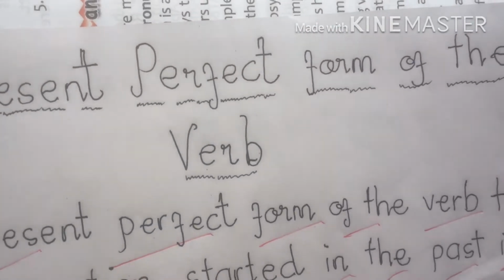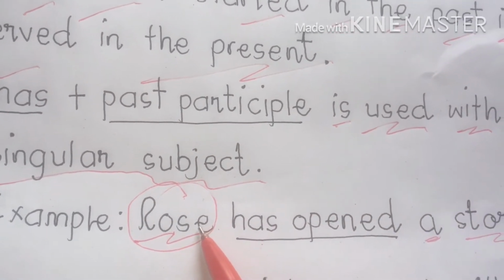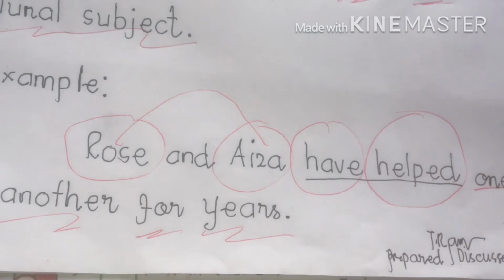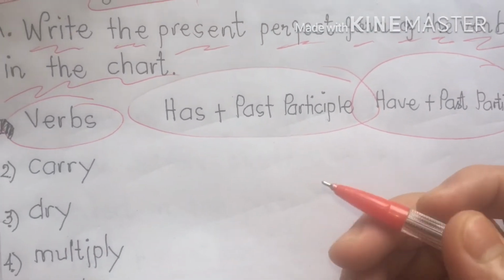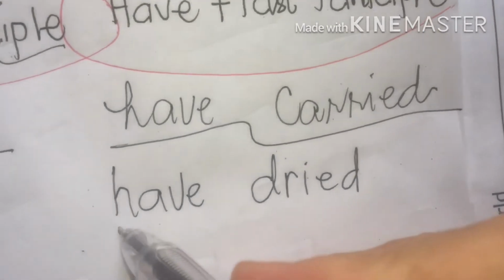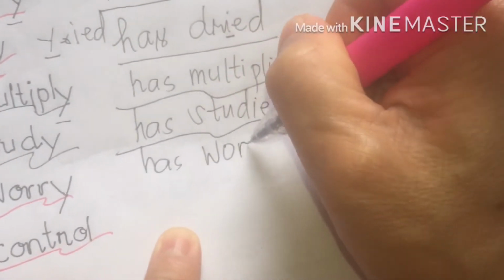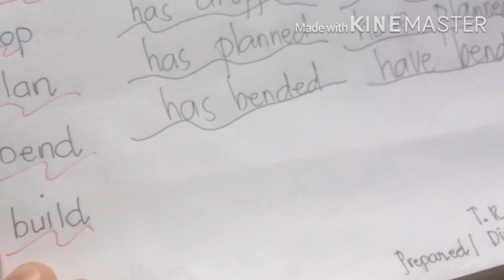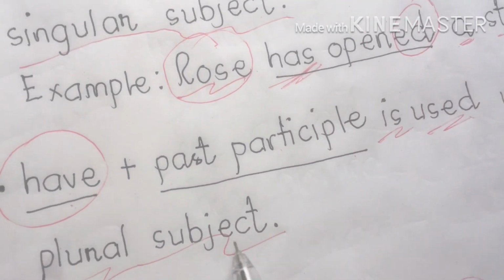When do we used HAS / HAVE ?.. Using Present Perfect Form of the VERB..😍📚📖📝👀RamzTutorial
Tenses of the Verb..!